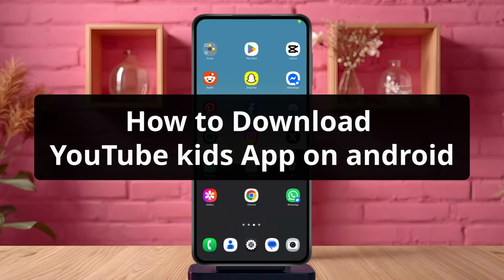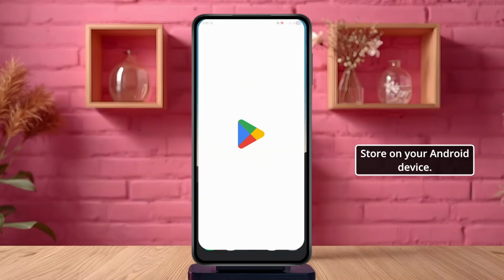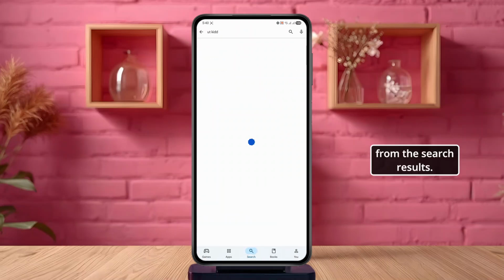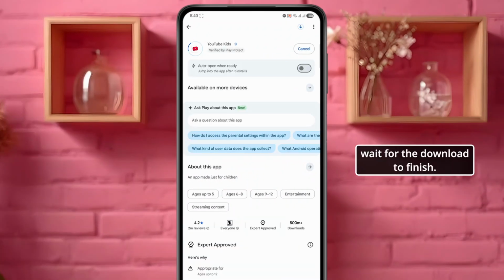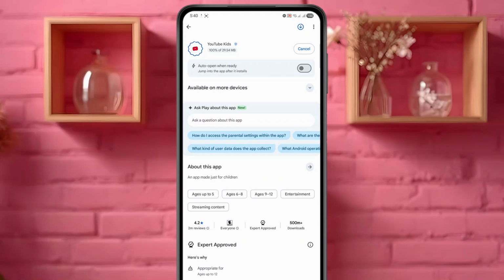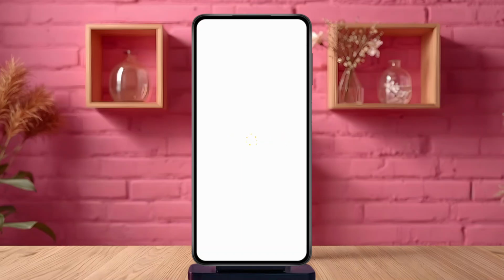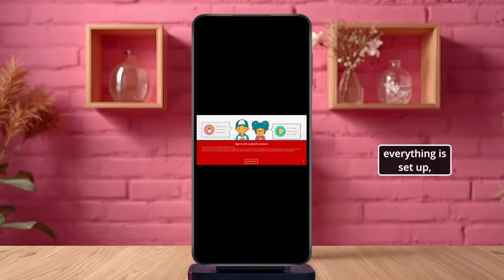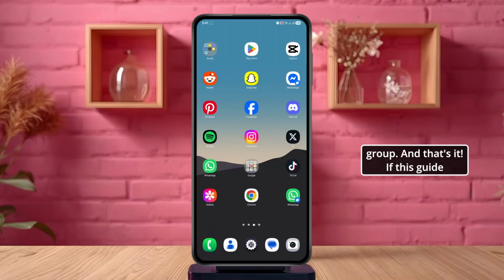How to Download YouTube kids App on android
In this tutorial, you will learn how to download YouTube Kids app on Android in a simple and easy way. This YouTube Kids app install guide will help you install YouTube Kids on Android phone without any confusion. We also cover the YouTube Kids setup tutorial so parents can easily manage safe content for their children.

If you are looking for how to get YouTube Kids on Android device, this video explains the complete Android YouTube Kids installation steps. You will also understand the safe YouTube Kids app tutorial, along with a full YouTube Kids app for parents guide. This video also helps users searching for download YouTube Kids USA Europe and YouTube Kids app download 2026 guide.

Timestamps:
0:00 Introduction
0:20 How to Download & Install YouTube Kids on Android